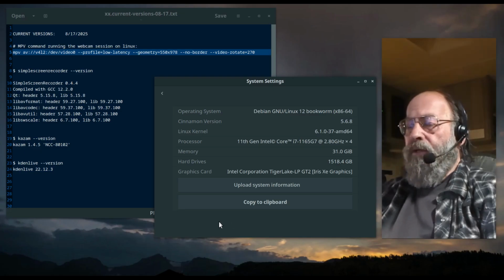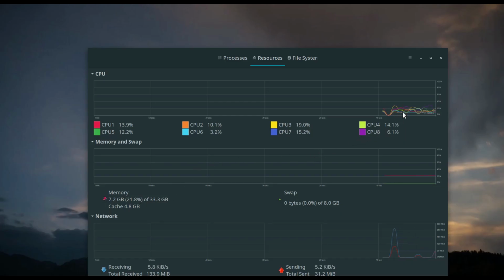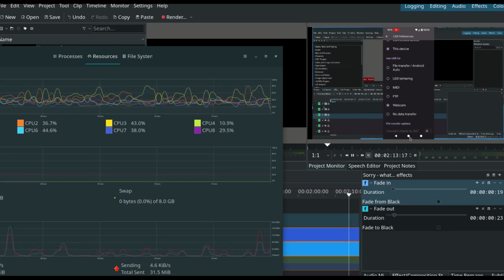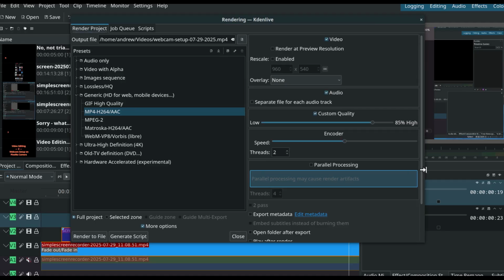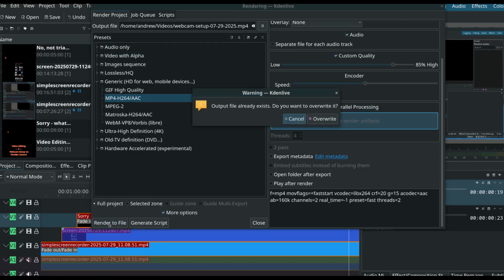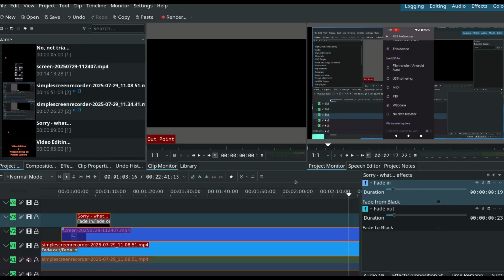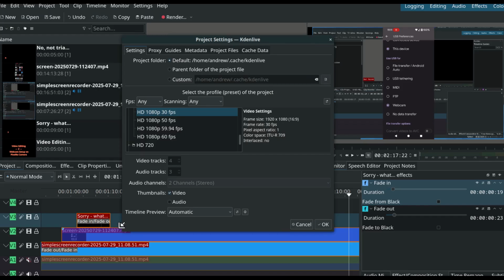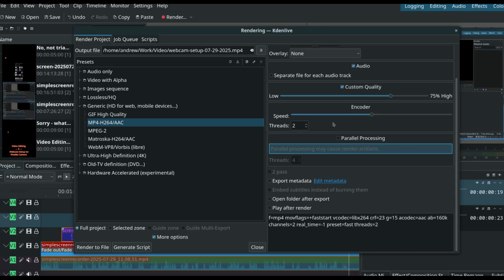Technical Update and Corrections 8-17-2025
No "corrections" this session.   To start off there is a summary of all the key tools used in the video technologies demonstrated in this video, as well as in the production of the videos that are part of the "Video Editing" playlist.   A copy of the tools (version numbers) and supporting system services are enumerated below.

But for the main part, this session focuses on issues found with Kdenlive -  "gotcha's" as well as more serious issues/bugs - and suggestions on how to work around them if/when necessary.

Summary of issues found:

1. Kdenlive crashes (unbounded and what seems to be unsafe use of muli-threading).

2. In extreme cases, Kdenlive causes Linux crashes, or, sometimes, a corruption of the linux runtime environment to an extent that the system has to be rebooted or it does not work properly.

3. Associated with these crashes, sometimes, the "Kdenlive Settings" are lost, to be replaced with default Kdenlive values.  This causes mayhem within the project being developed within the crashed kdenlive session.

... and more more more.

As mentioned in the Introduction to this playlist, the issues discussed here are meant for intermediate Linux users, those making beginning efforts with using kdenlive, those somewhat familiar with video and sound recording, maybe also screen capture utilities, and those who are fearless in the face of technology.

# MPV command running the webcam session on linux:

(THIS - MPV SECTION - IS UPDATED  -- 9/17/2025)

mpv av://v4l2:/dev/video0 --profile=low-latency --geometry=640 --no-border --audio-device=pulse/default --video-rotate=90

Sidenote - Giving mpv the --geometry of 640, implies both the x and the y of it all, and helps maintain a proper aspect ratio.

Sidenote - use "help":

$ mpv --audio-device=help

The output will list the device names in quotes, followed by a description. For example, you might see something like:

Available audio devices  (on my system):
  'alsa/default' (Default ALSA output)
  'alsa/hw:0,0' (HDA Intel PCH, ALC892 Analog)
  'alsa/sysdefault:CARD=PCH' (HDA Intel PCH, ALC892 Analog)
  'pulse/default' (Default PulseAudio output)

You can then use the quoted string (e.g., alsa/hw:0,0 or pulse/default) with the --audio-device flag.

and.

$ v4l2-ctl --list-devices
Pixel 8a: Android Webcam (usb-0000:00:14.0-6):
    /dev/video0
    /dev/video1
    /dev/media0

For the explanation of command line parameters, use the AI output from Google Search:

Google search:            what is the "av://v4l2:/dev/video0" device given to the mpv utility on debian 12

Google Search:           how to determine the audio device name string for mpv --audio-device flag on debian 12

CURRENT VERSIONS:    8/17/2025

$ simplescreenrecorder --version

$ kazam --version
kazam 1.4.5 'NCC-80102'

$ kdenlive --version
kdenlive 22.12.3

###  From System Settings:

Operating System:          Debian GNU/Linux 12 bookworm (x86-64)
Cinnamon Version:          5.6.8
Linux Kernel:              6.1.0-37-amd64
Processor:       11th Gen Intel© Core™ i7-1165G7 @ 2.80GHz × 4
Memory:                    31.0 GiB
Hard Drives:               1518.4 GB
Graphics Card:             Intel Corporation TigerLake-LP GT2 [Iris Xe Graphics]

KAZAM:

Install:  sudo apt install kazam

Watch this (Note:  It is meant for Ubuntu Linux, but very very appropriate for Debian and other types of Linux):

Decent YouTube tutorial for kdenlive:            • Kdenlive Beginner Tutorial (Windows, macOS...

And another tutorial:               • Video Editing Basics - 2023 Kdenlive Tutorial

Video on Pixel 8a "Screen Record" capability:           • How to Screen Record on Google Pixel 8a | ...

Channel:    @TheRealAndrewKelly

Andrew.